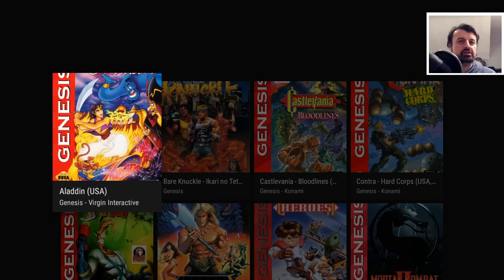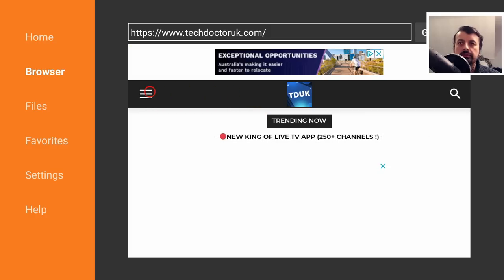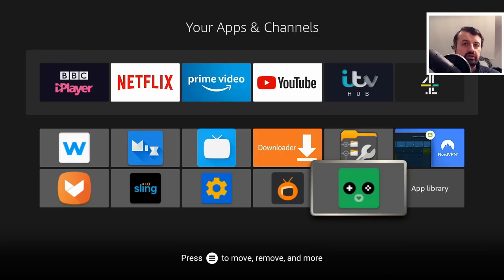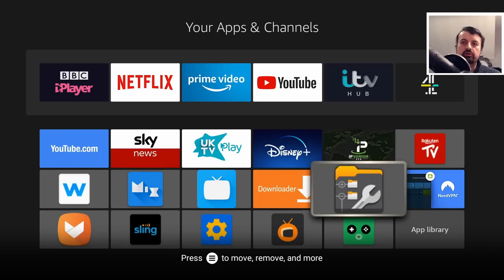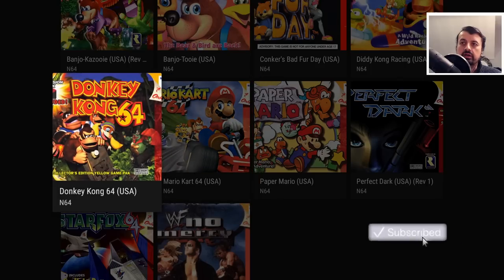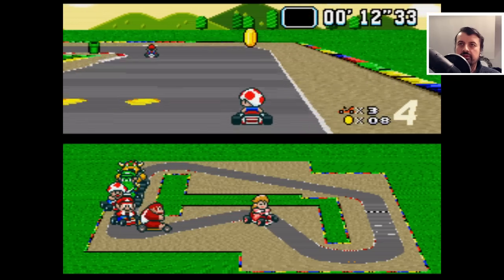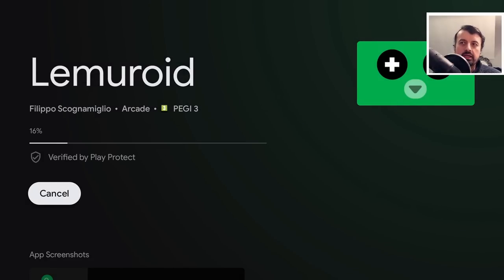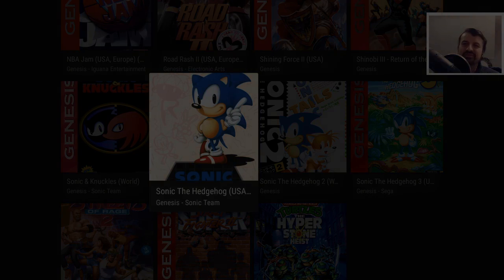🔴LEMUROID ON ANDROID TV / FIRESTICK GUIDE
Looking for an all in one emulator for Android TV / Firestick. Lemuroid is a fantastic application which scrapes all of the artwork and configures all of the emulators for you automatically !